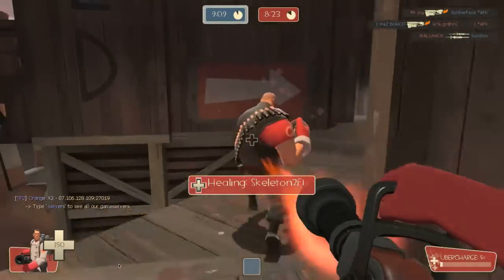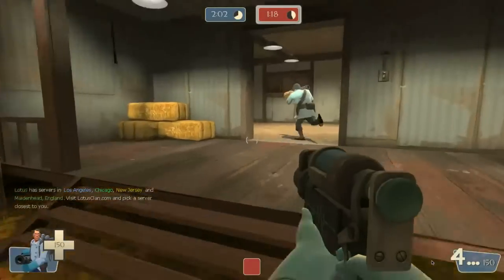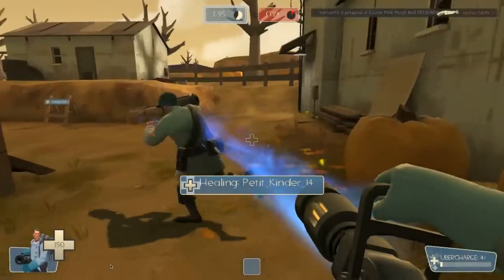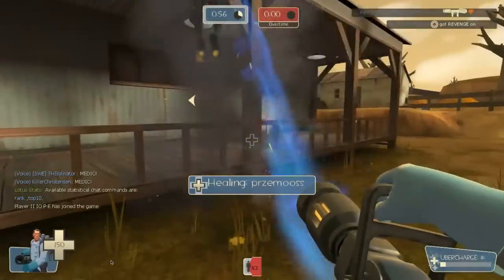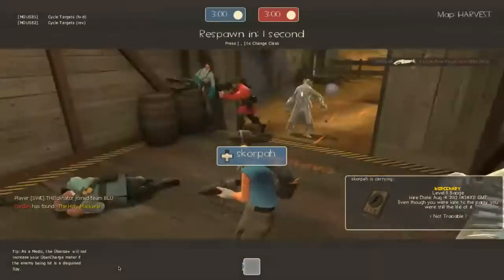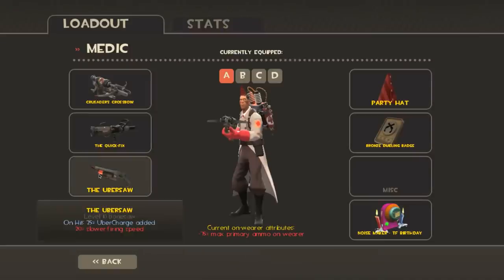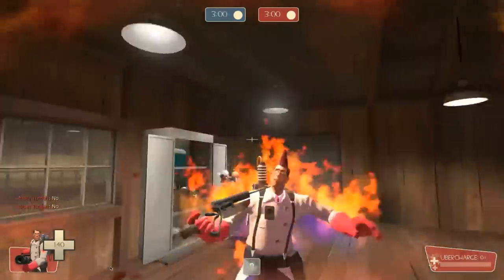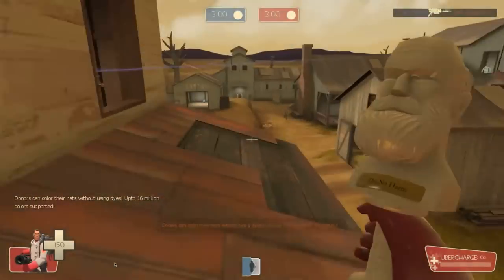filmdisturber: TF2: weapons: medic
here is the first video of a new series of weapons videos on TF2 beginning with the medic